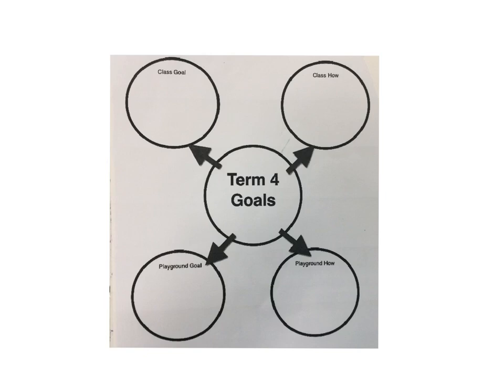bubble map for planning